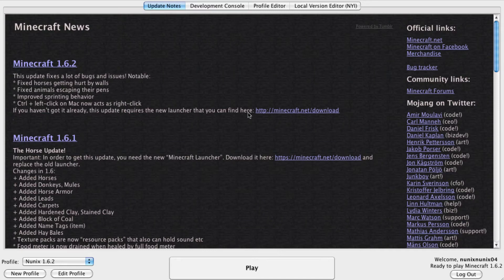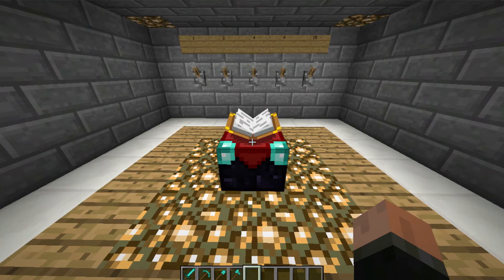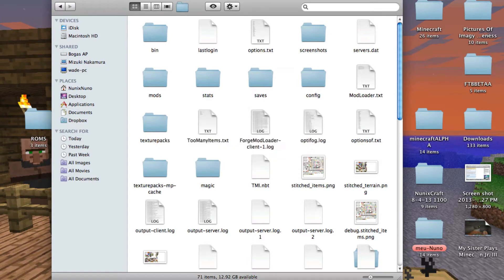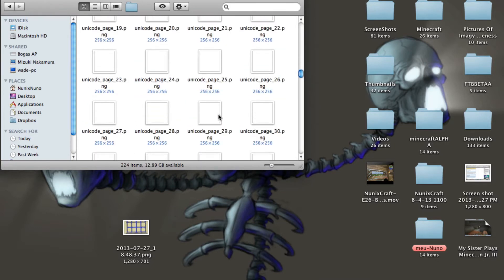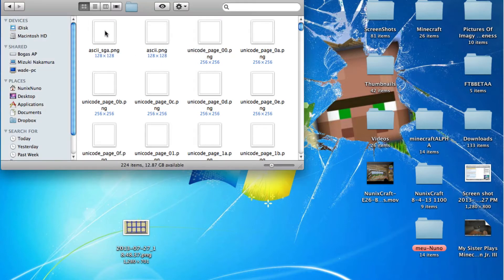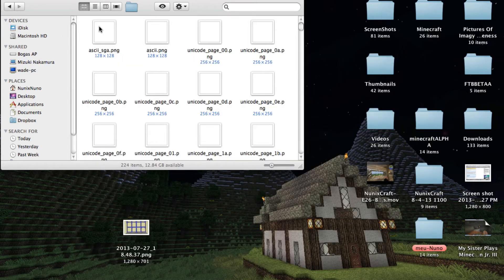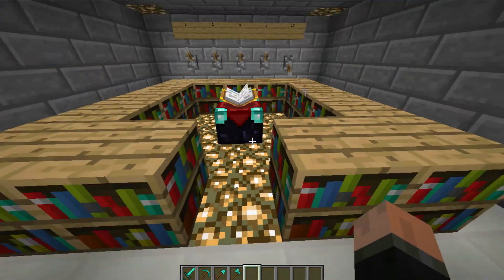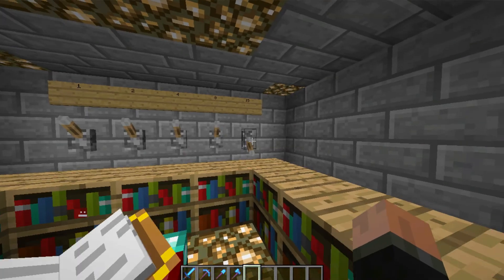How to Decode/Read Enchantments in Minecraft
Today I show you how to read/decode enchantments in Minecraft.
IMPORTANT: THIS DOES NOT TELL YOU WHAT ENCHANTMENT YOU WILL GET. It is just a funny little trick you can do to make the weird "letters" into something you know.

Text Tutorial:
1.(if you want the Default Resource Pack as the "changed" resource pack) Download the Default Resource Pack and place it (not in ZIP) in the resourcepacks folder (Windows:%appdata%/Roaming/.minecraft/resourcepacks) (Mac:[Computer Name]/Library/Application Support/minecraft/resourcepacks)
2.Open up the Resource Pack
3. Go to assets/minecraft/textures/font
4.Duplicate the file ascii.png
5.Move ascii_sga.png to the trash (delete it)
6.Rename the copied ascii.png to ascii_sga.png
7. Launch Minecraft in that Resource Pack and have fun :)

What I use to record:
Screenflow 2

What I use to edit:
Screenflow 2

My Computer:
Mac Book Pro Snow Leopard 10.6.8

FAQ

Q: Can I join NunixCraft?
A: No, It is a server for just me and my friends

Q: Can I do a Let's Play or Adventure Map with you?
A: No, I prefer to do those things with people I know in real life

Q: What's your Skype so we can play Minecraft together one day?
A: I will not give you my skype or any other video call program unless I know you personally, or your my friend in real life.
vvvvvvvvvvvvvvvvvvvvvvvvvvvvvvvvvvvvvvvvvvvvvvvvvvvvvvv